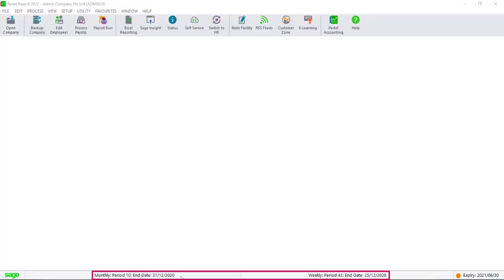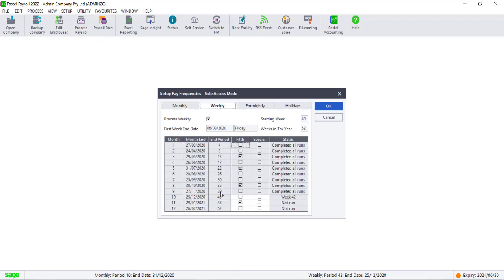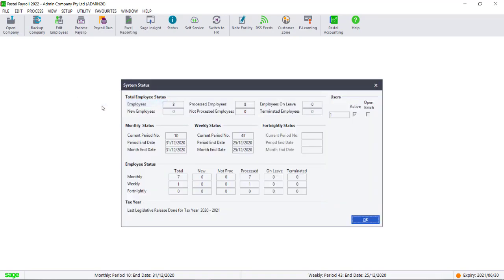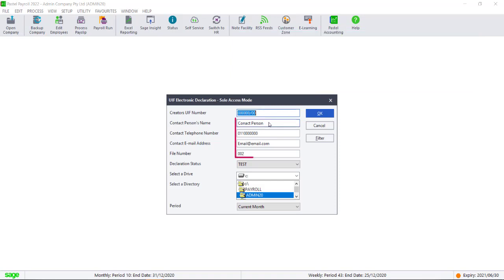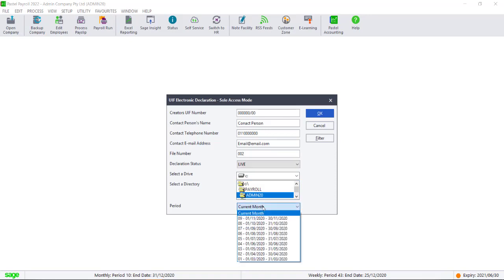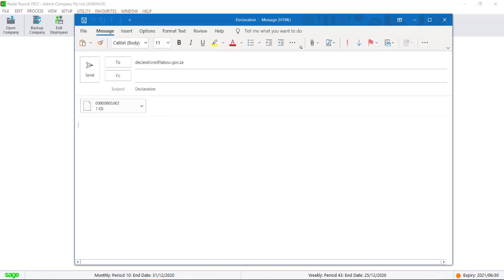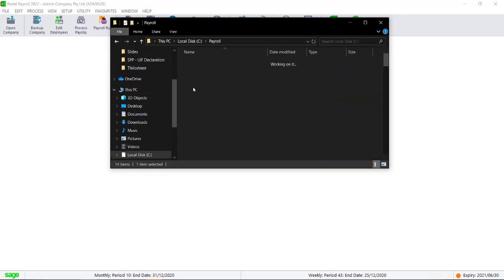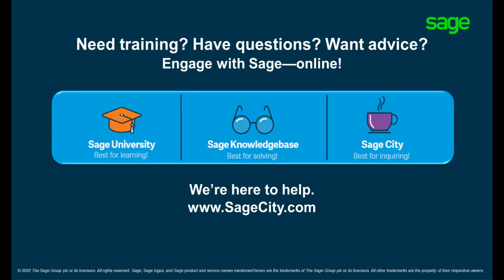Sage Pastel Payroll (AME): How to generate your UIF Declaration?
The UIF Declaration needs to be submitted to the labour department on a monthly basis.  This video will illustrate how the file will be generated in your Sage Pastel Payroll System.